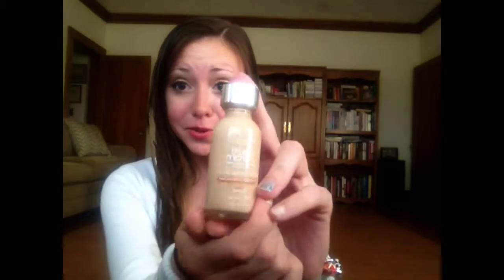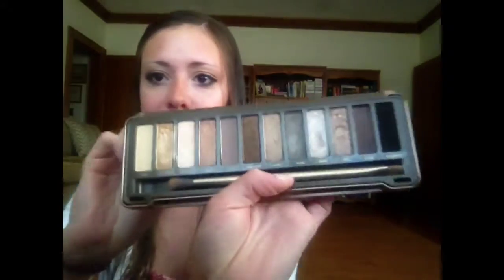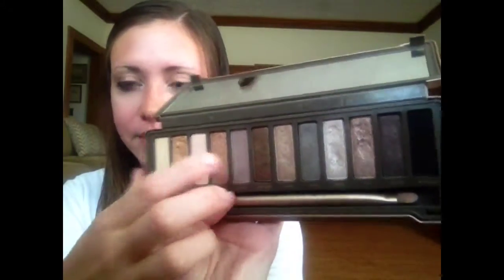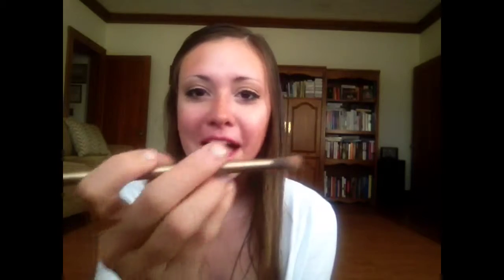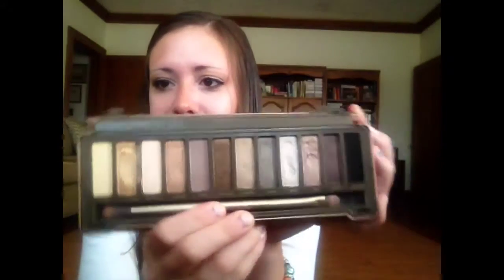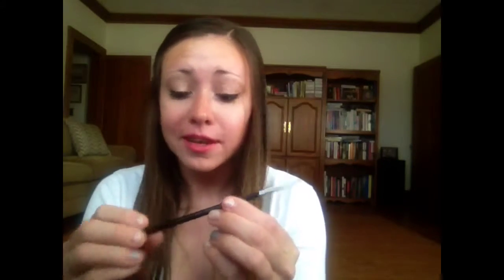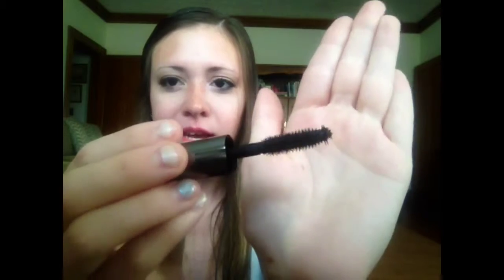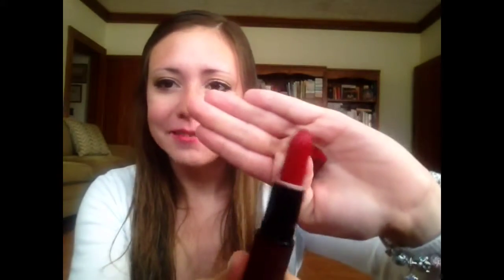Products I've Been Loving This Week! L'óreal, CoverGirl, Sigma, GlamGlow, and more!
Hey everyone!  Sorry it's been a few days since I last uploaded -- I've been out of town!  Here's a video of some products I've been loving this week and my thoughts on them!  :)

*All opinions are honest and my own.  I am not sponsored!*